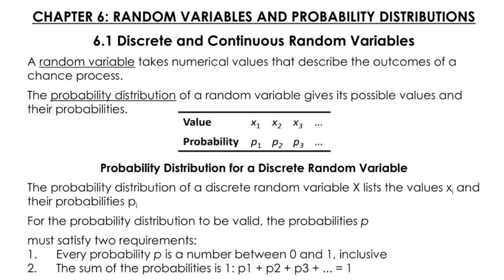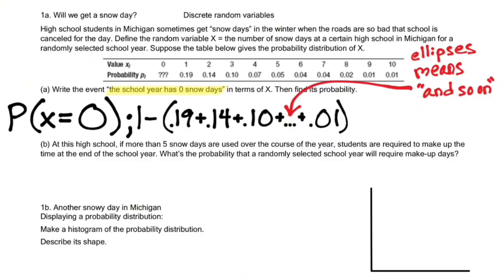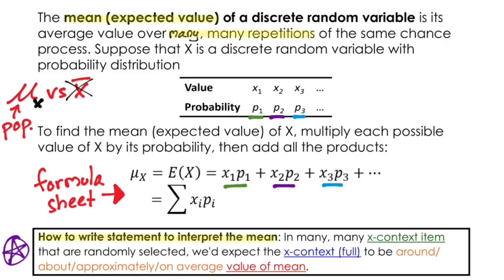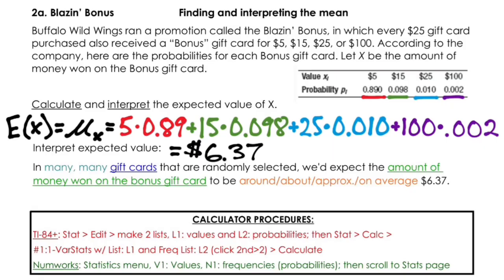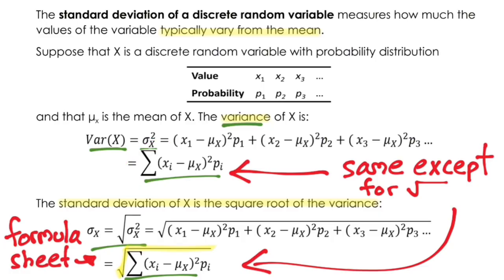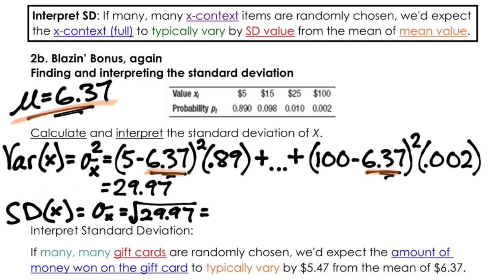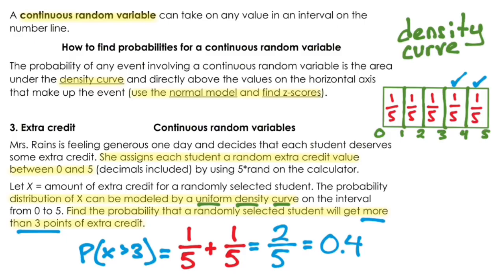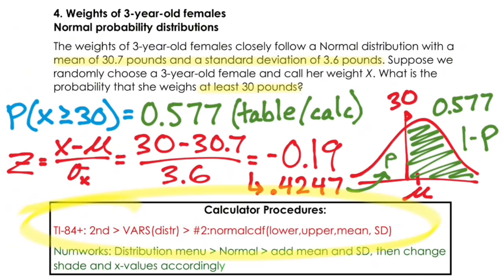Continuous and Discrete Random Variables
00:00 - 01:26 Probability Distribution for a Discrete Random Variable
01:27 - 05:24 Example 1
05:25 - 07:35 Mean (expected value) of a discrete random variable
07:36 - 10:19 Example 2a
10:20 - 13:04 Standard Deviation
13:05 - 15:22 Example 2b
15:23 - 17:52 Continuous Random Variables and Example 3
17:53 - END Example 4